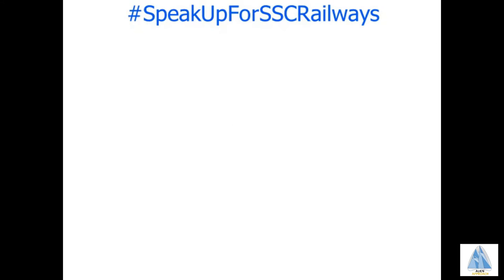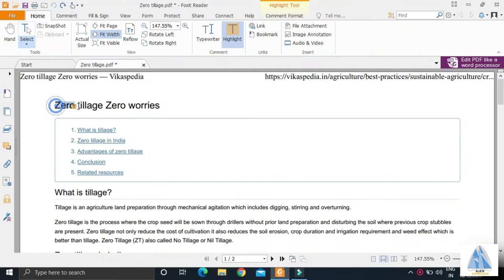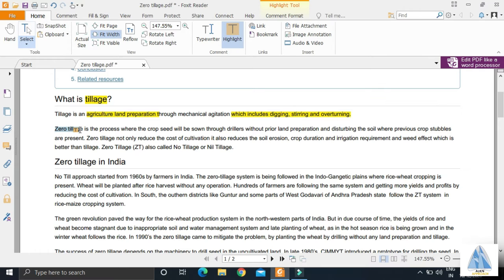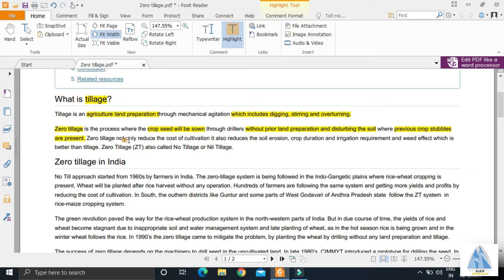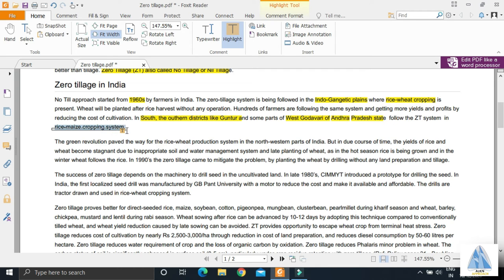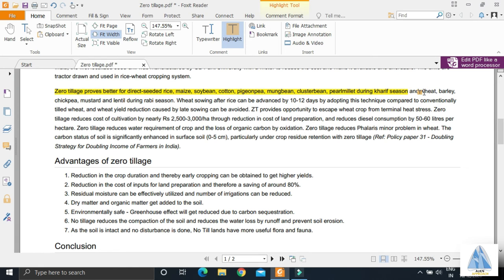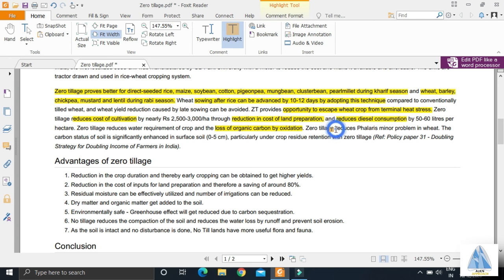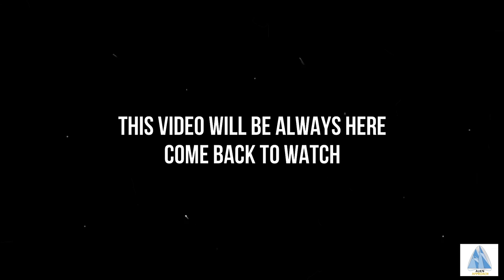#043 Daily SSC, UPSC, IBPS, RRB One Minute Quiz Previous Year Repeated Question | GS UPSC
Topic touched in the video: General Science, Agriculture and farming, Group of Nations  for competitive examination
with shortcut trick and detailed solution

Related s: SSC GD, SSC GD LATEST NEWS TODAY, SSC RESULT 2020, SSC DELHI POLICE CNSTABLE 2020, SSC CGL, SSC MAKER, SSC ADDA, WIFI STUDY, UNACADEMY, BYJUS, SSC CHLS, SSC CHLS EXAM PREPARATION, IBPS RRB NOTIFICATION 2020, IBPS RRB ADMIT CARD 2020, IBPS RRB EXAM PREPARATION 2020, IBPS PO SYLLABUS 2020, IBPS RRB EXAM DATE 2020, IBPS RRB POSTPONE, IBPS SALARY, IBPS RRB EXAM DATE 2020, IBPS GUIDE, IBPS CLERK NOTIFICATION, RRB NTPC EXAM DATE 2020, RRB PO ADMIT CARD 2020, RRB PO NOTIFICATION 2020, RRB NTPC EXAM DATE, RRB ADMIT CARD, RRB GROUP D EXAM DATE, RRB NTPC REASONING, UPSC MOTIVATIONAL VIDEO, UPSC TOPPER INTERVIEW, UPSC SYLLABUS 2020, UPSC RESULT 2020 TOPPER LIST, UPSC POSTPONED 2020, UPSC PREPARATION, UPSC INTERVIEW IN HINDI Subject GS, General Science GK, general Knowledge History Reasonong Aptitude, Geography English For UPSC Mains and Prelims, SSC CHLS and CGL, RRB, IBPS, RBI, BARC, DRDO, ISRO , Daily news today, Daily Current affairs, breaking news today, SSC practice questions, ssc mock test, ibps practice questions, ibps mock test, ntpc practice questions, rrb mock test, rrb practice questions, rbi mock test, Gate aptitude, Gate English, 1 minute SSC. 1 minute UPSC, 1 minute IBPS, 1 minute RRB 1minute ssc Previous Year Question Papers. speakupforSSCRaliwaystudents #15 December speakupforSSCRaliwaystudents SSCCgl SSCExam # SSCCHLS # NTPC